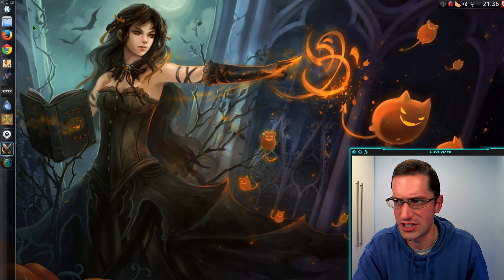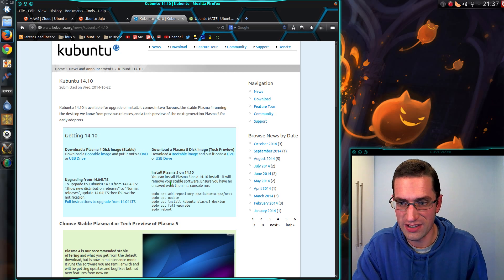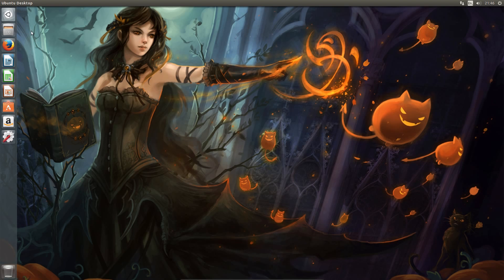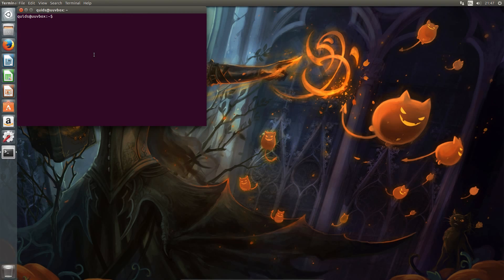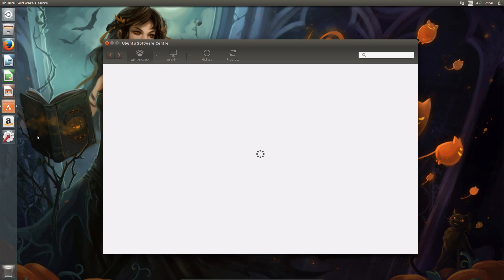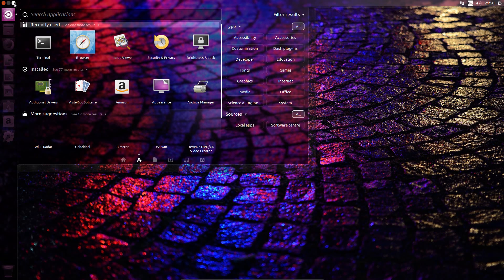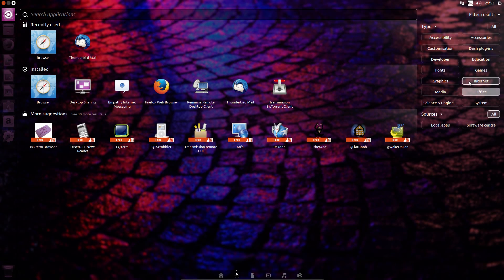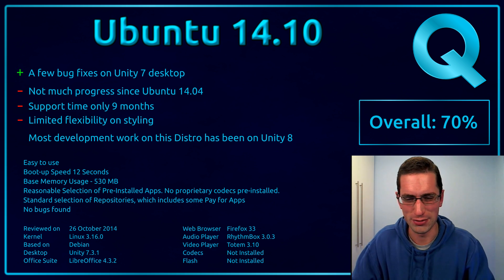Ubuntu 14.10 Final Release Review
Ubuntu 14.10 Utopic Unicorn is a very uninspiring release with very few changes (at first glance) compared to its predecessor.